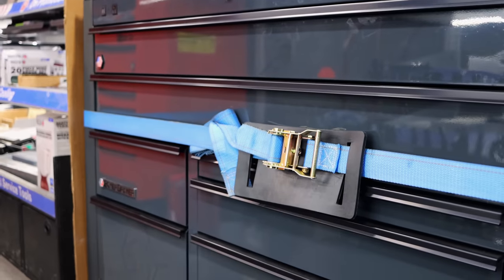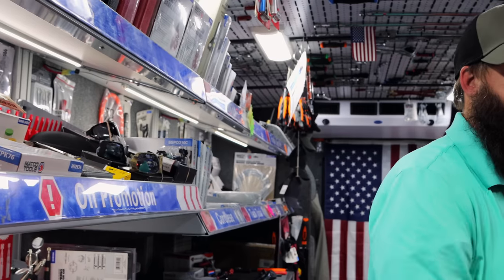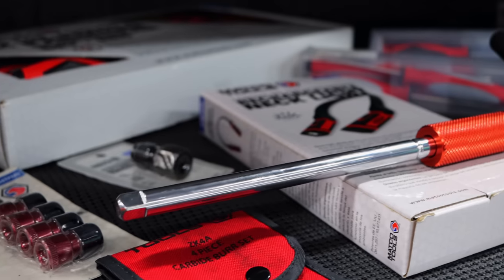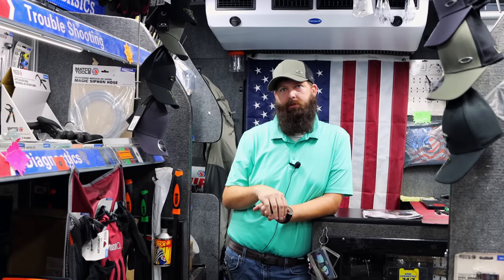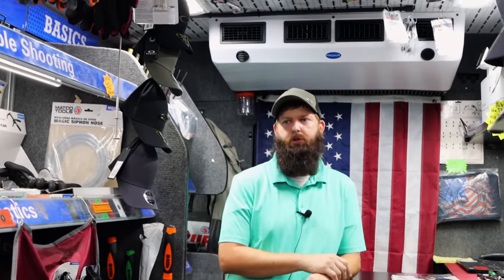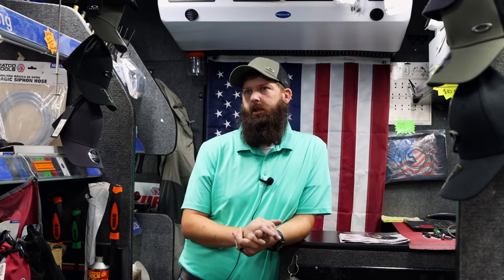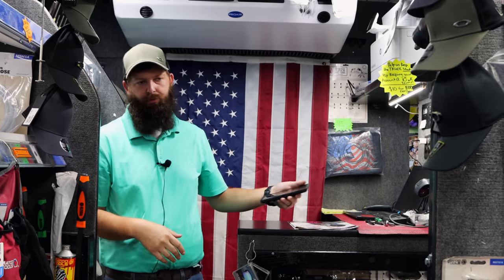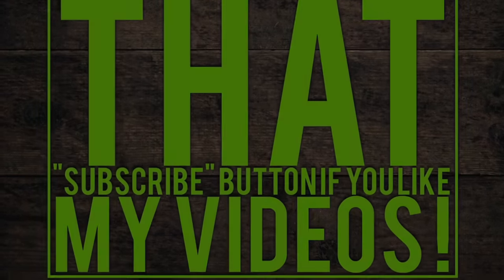Matco Tools 4S With Hutch! ORANGE MANIA ON THE TRUCK TODAY!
Matco Michael is back with another awesome video! This week he has a MONSTER on his truck, The Matco 4S with a hutch! If you are a fan of ORANGE, then this is the video for you! It's orange mania on the Matco tool truck this week! Kick back and start off your weekend with an awesome video!

Koon Trucking
200 Davidson Dr.